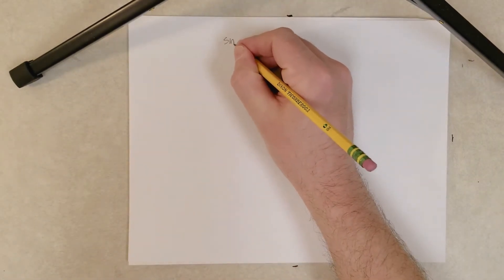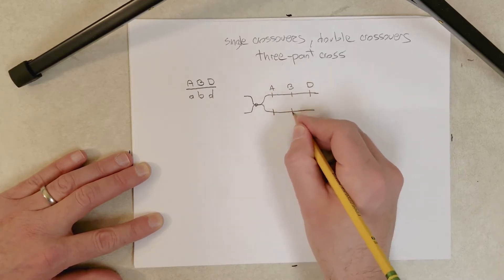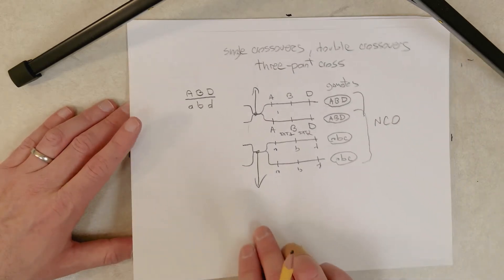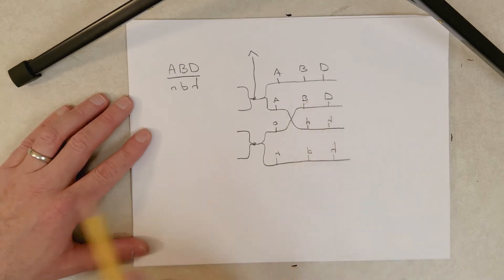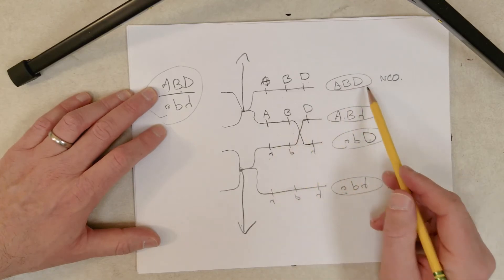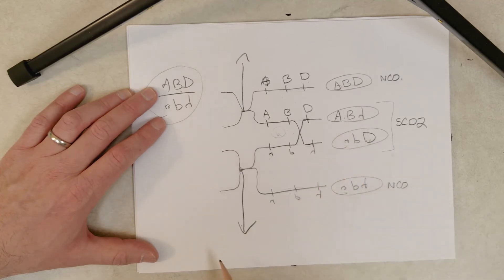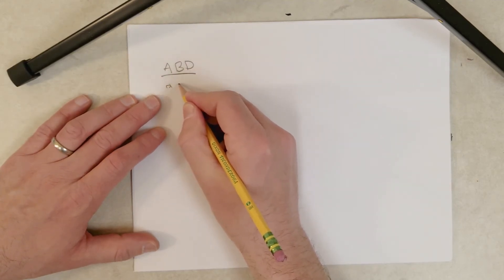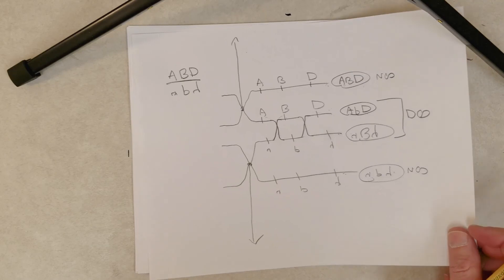Genetics: L9-A, Linkage: Single Crossovers and Double Crossovers (Recommend 1.5x Speed)